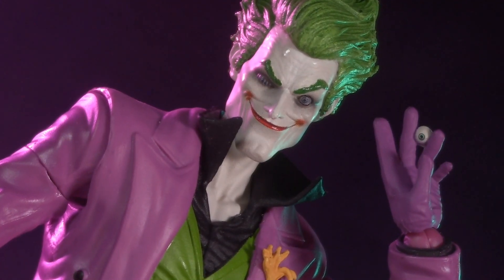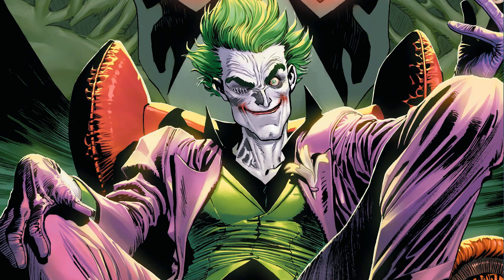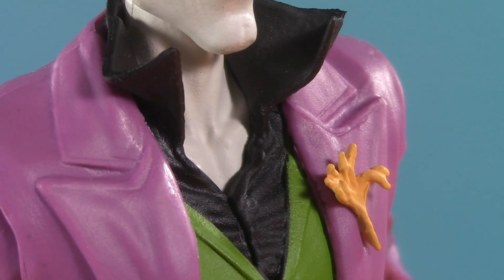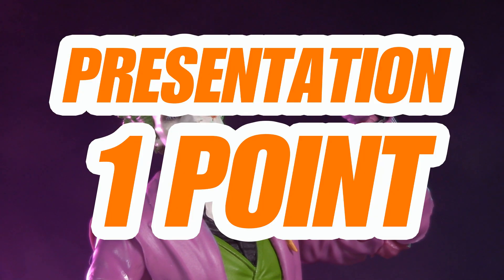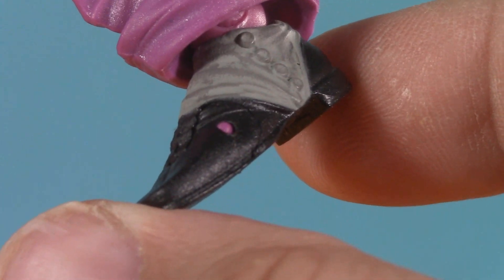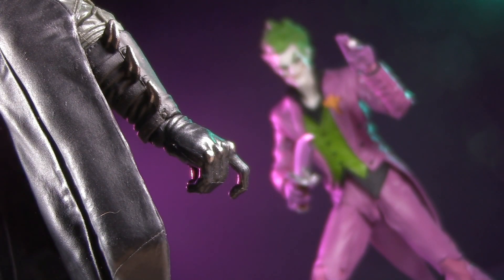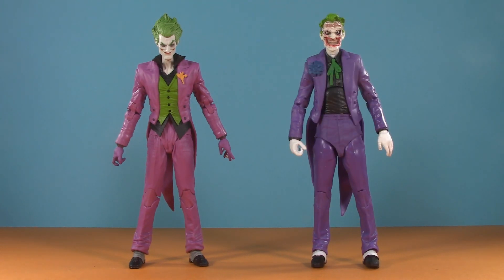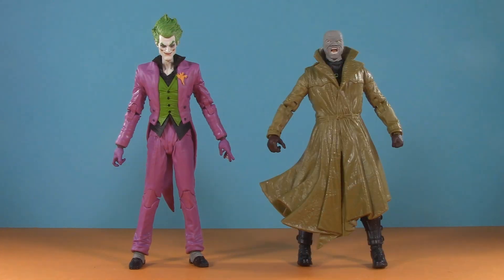INFINITE FRONTIER JOKER! McFarlane Toys DC Multiverse Action Figure Review and Head Swaps - 5POA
I have a feeling I might be the last reviewer on YouTube to make a video on this, but today, I'm taking a long-overdue look at the DC Multiverse Infinite Frontier Joker action figure from McFarlane Toys! And don't worry, I do include at least a couple of head swaps!

Follow 5POA Figure Reviews on Facebook and Twitter

Mail to:
5POA FIGURE REVIEWS
6252 Commercial Way
PMB 116